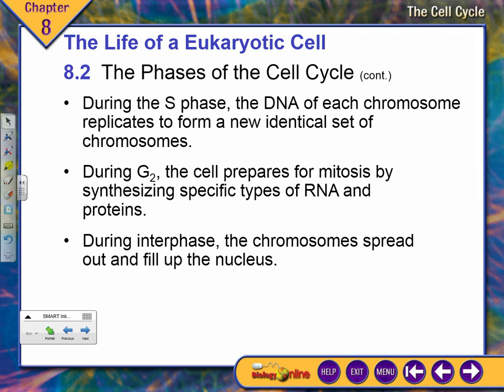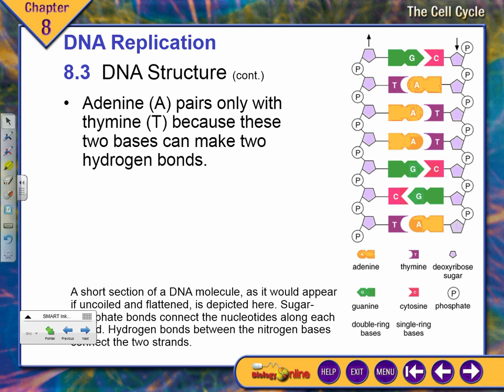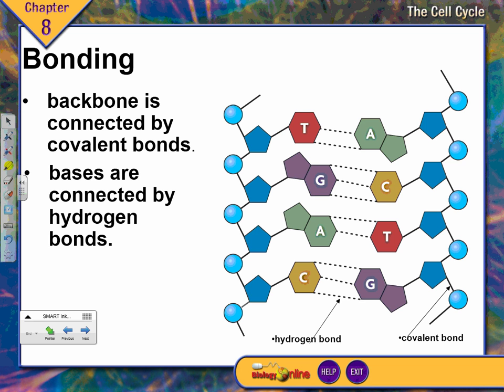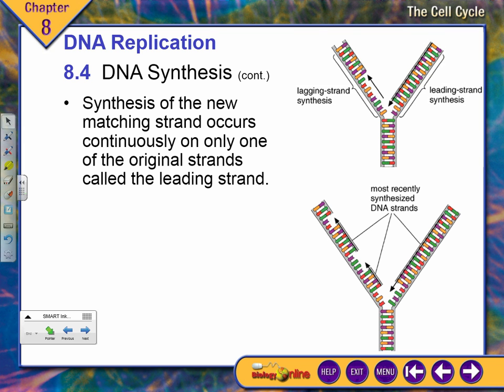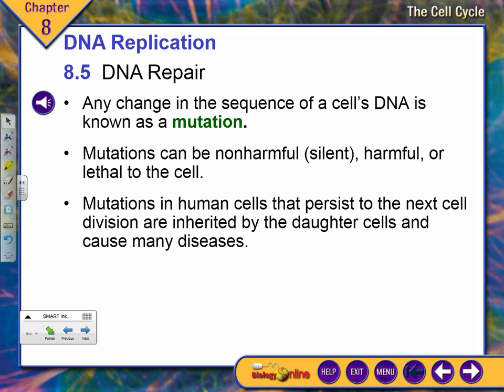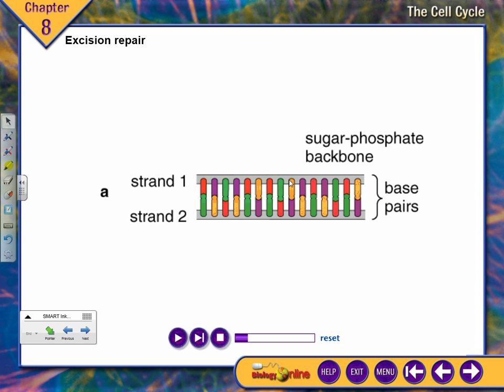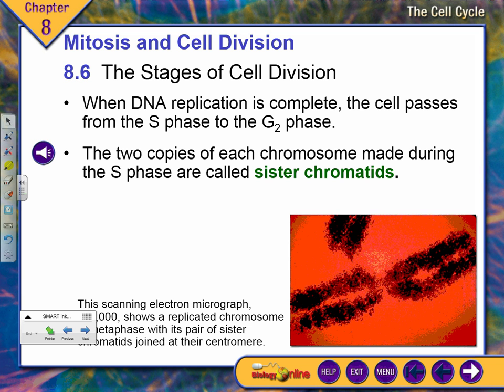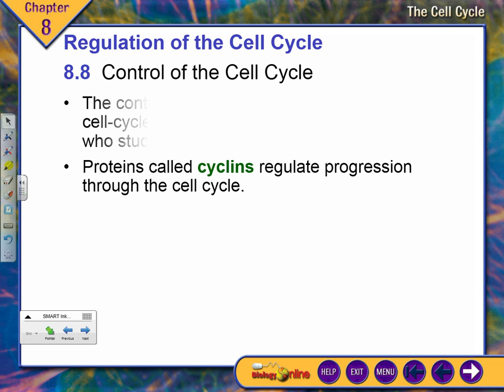c8 part 2